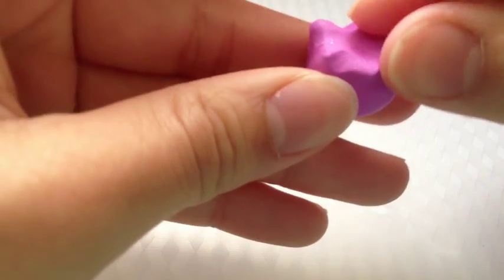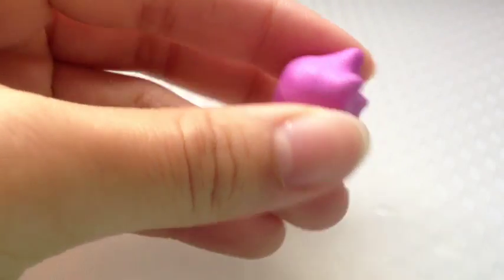Kawaii Octopus Tutorial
Here's what u need: 2 different colours of clay, an eyepin, and paint.